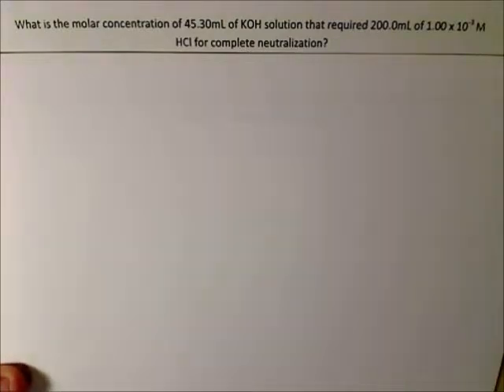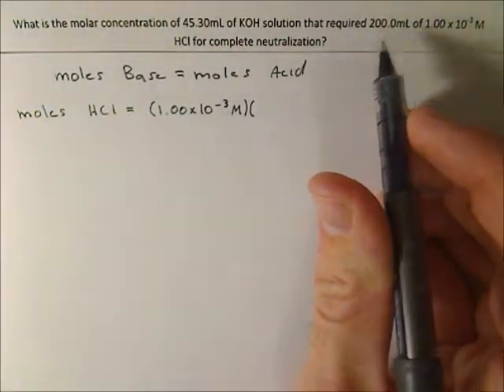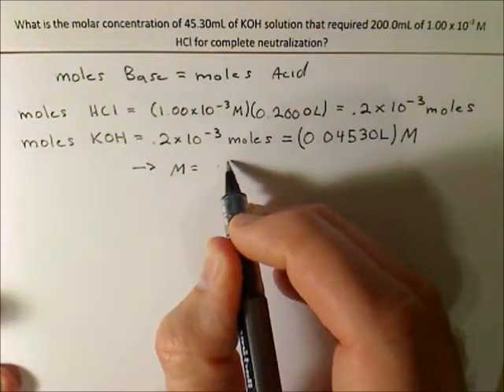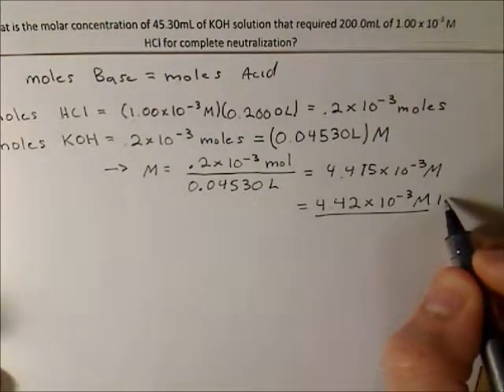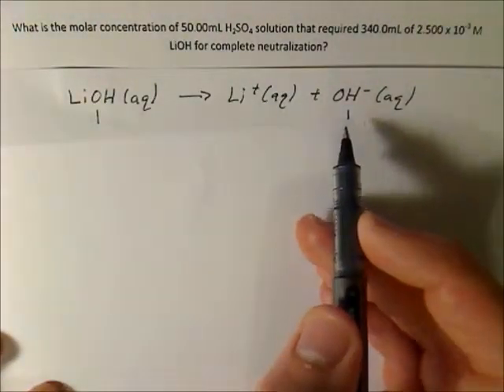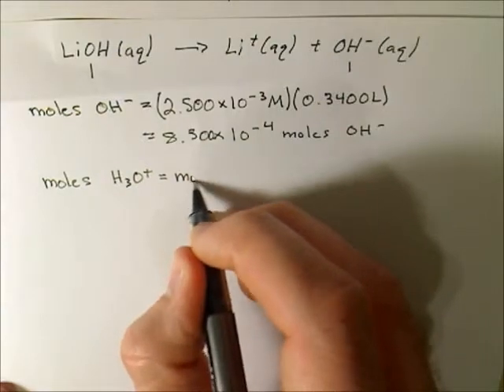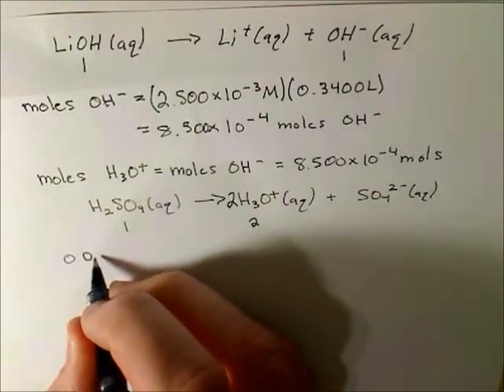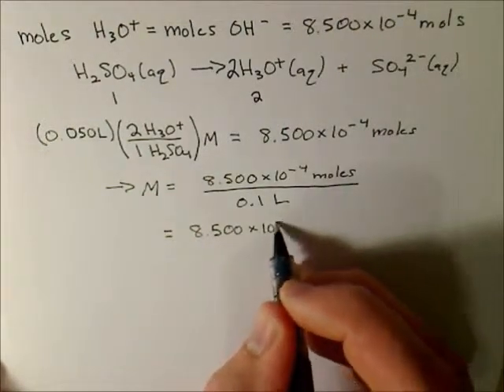Chemistry - Acid and Base Titrations/Neutralizations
In this video I describe how to solve acid base neutralizations with strong acids and bases.